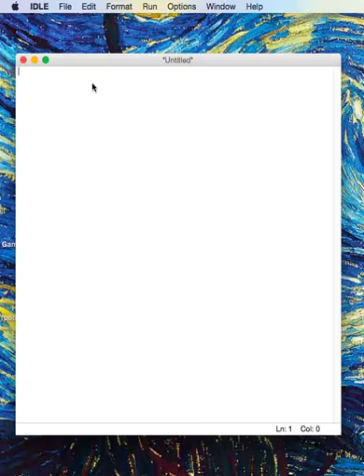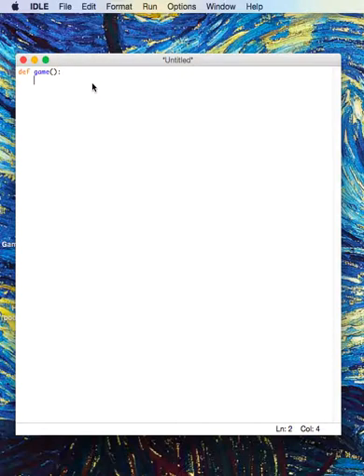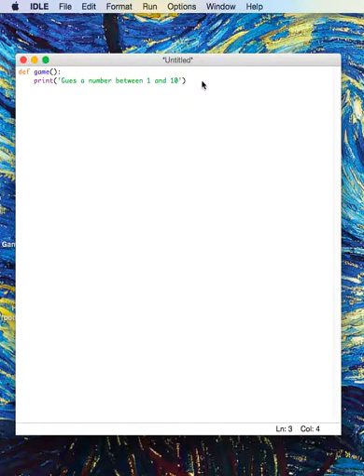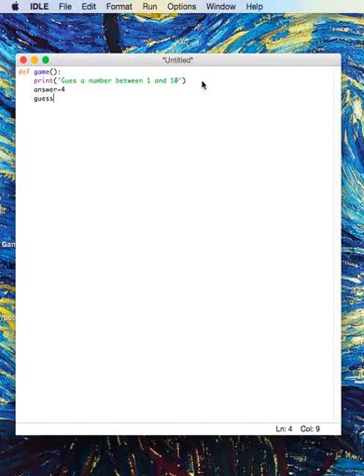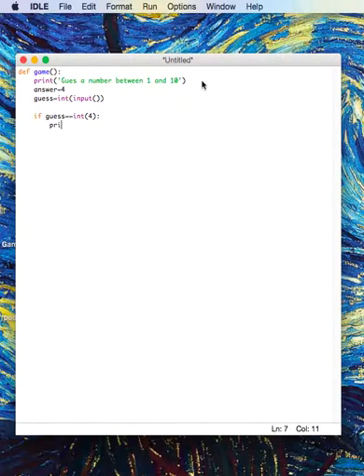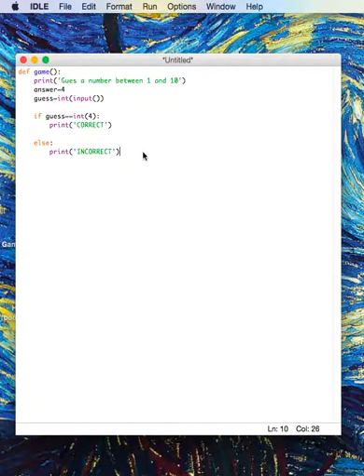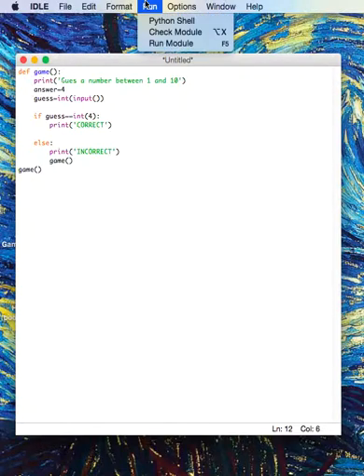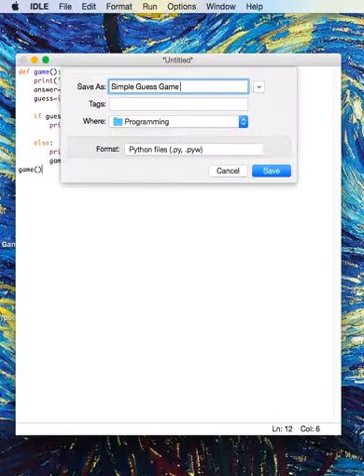Python: How to Make a Simple Guessing Game